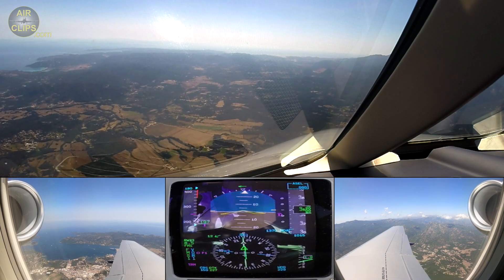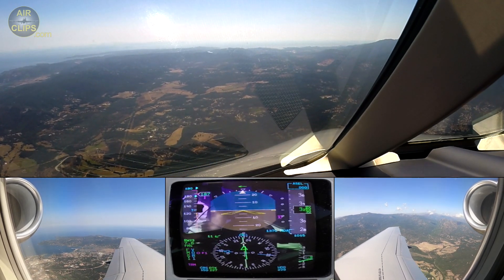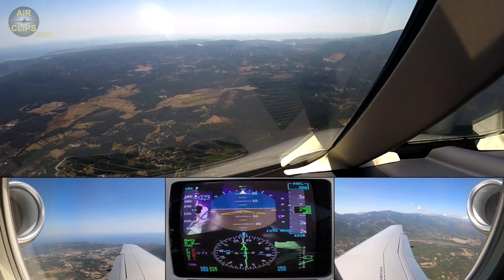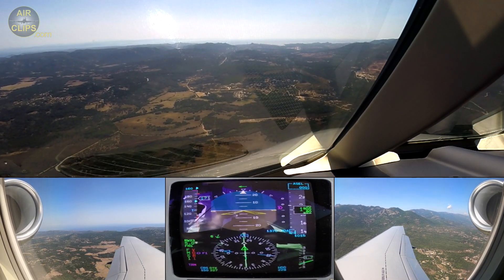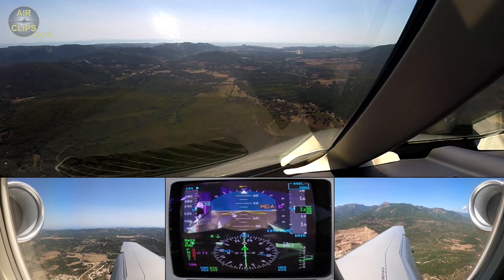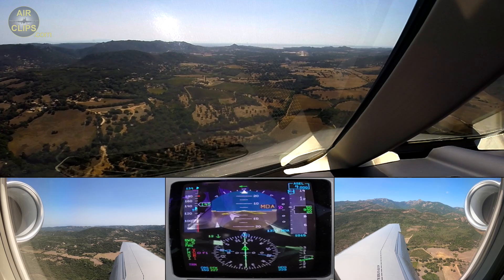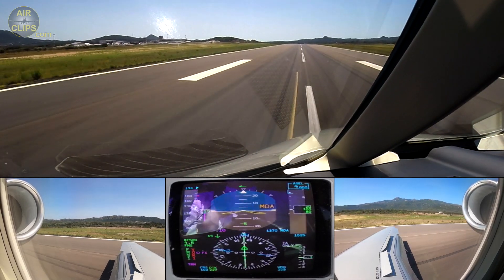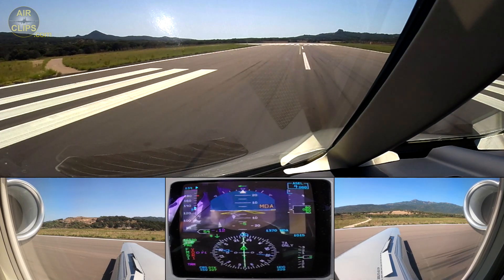Beautiful Corsica Views! Exxaero Falcon 900C perfectly piloted into Figari Airport! [AirClips]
This is an exclusive short clip derived from our full Ultimate Cockpit Movie:
Patrick from AirClips.com had the great privilige to be invited by Dutch executive airline Exxaero to join an exclusive private jet flight from Amsterdam, Netherlands, to Firagi, Corse, France. Aboard this massive and beautiful Dassault Falcon F900C business jet, capable of flying long haul nonstop routes, Patrick enjoyed deluxe First Class service provided by Flight Attendant Sandra whilst Captains Rob and Marco gave the full insight into pilot's life up front.

X9C1